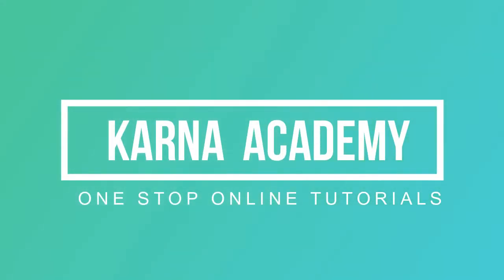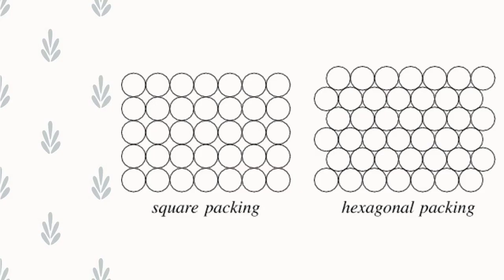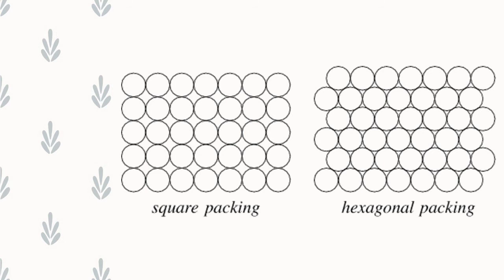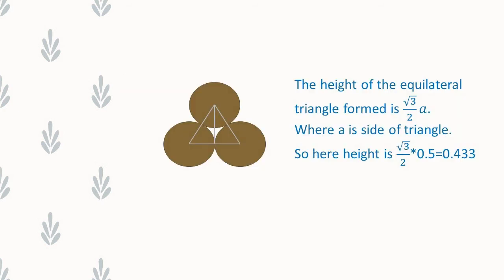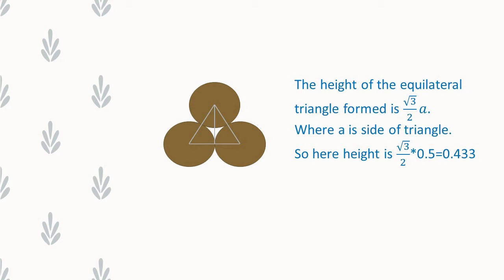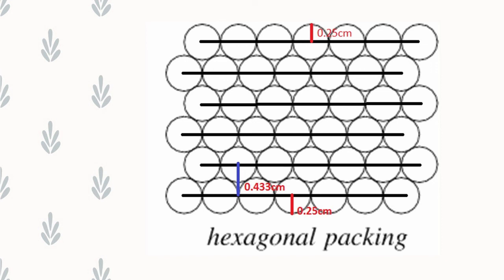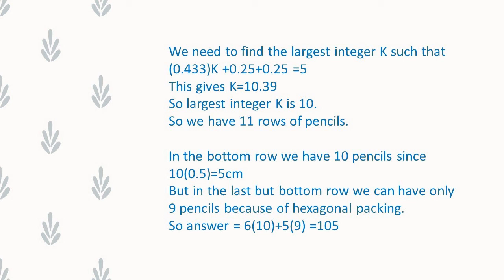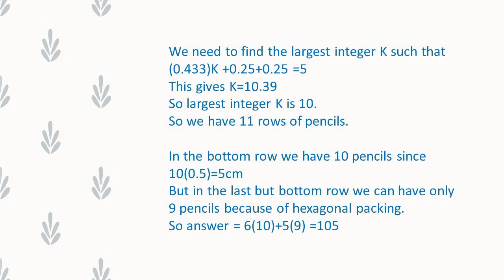CSIR NET JRF SOLUTIONS-3 || CSIR DECEMBER 2017 PART-A SOLUTIONS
We present the sequence of videos where we solve the previous years csir net jrf question papers.In this video i solved the csir net jrf 2017 mathematics question paper part A question.We would like to introduce the concept of the question(csir net jrf questions) and then solve the question(csir net jrf question).